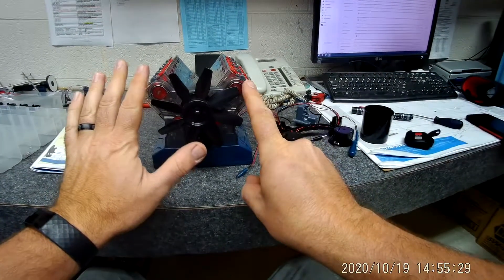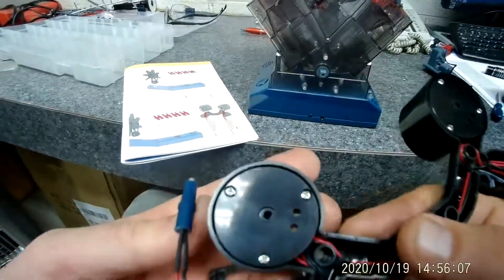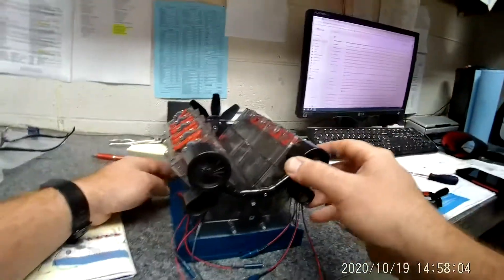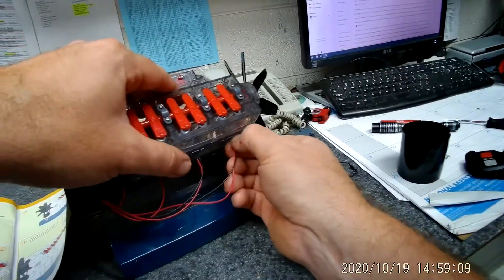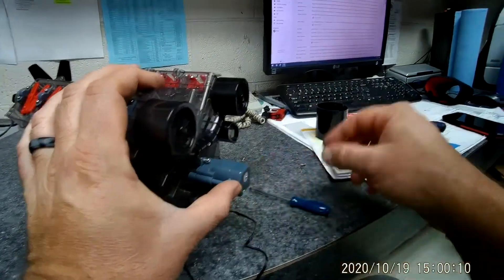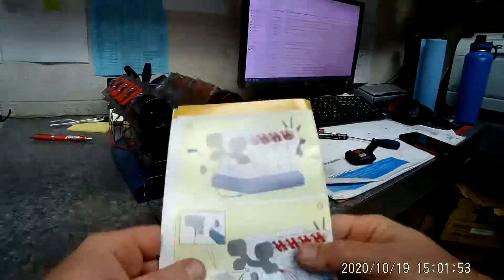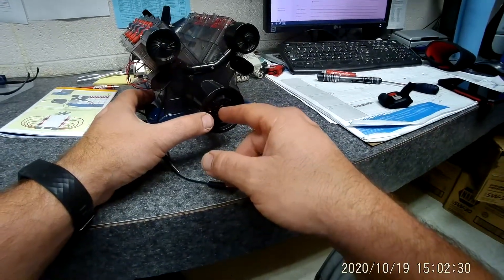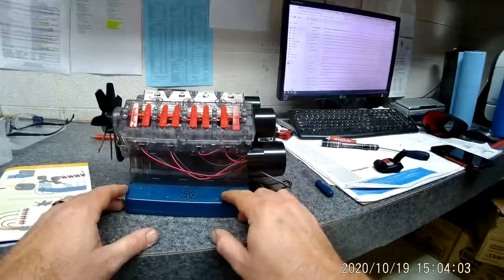Playz V8 engine assembly video 6 of 7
How to assemble Playz plastic V8 engine